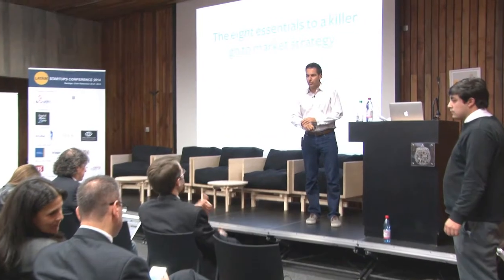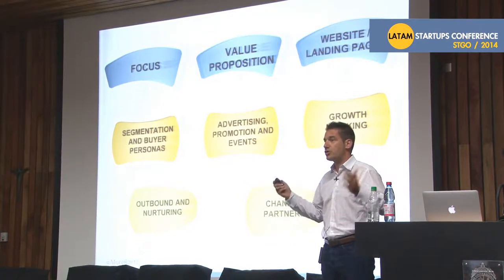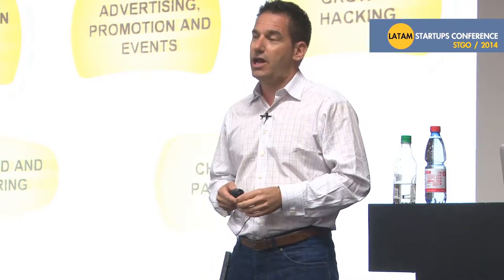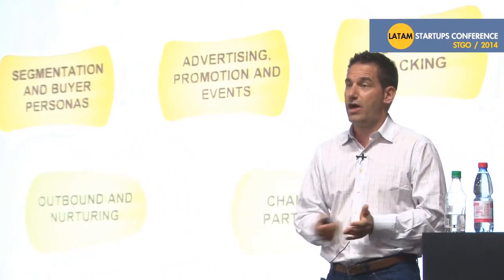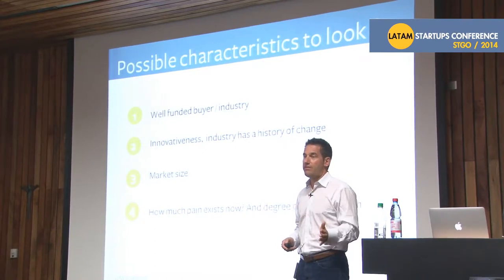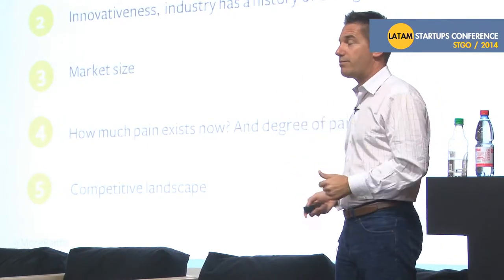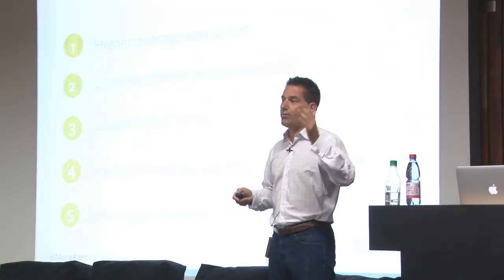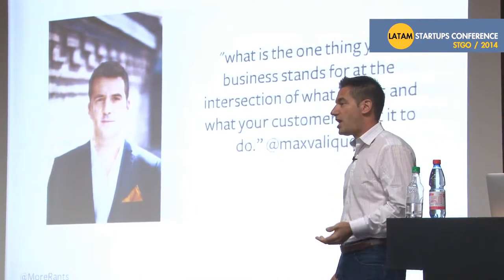Essential Digital Marketing tools 2017